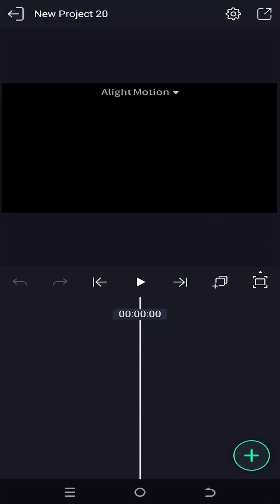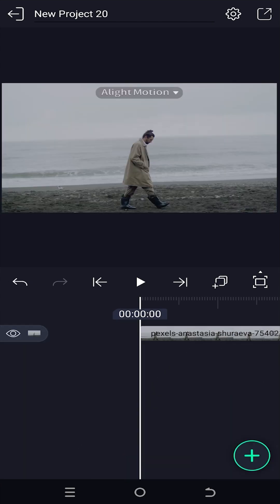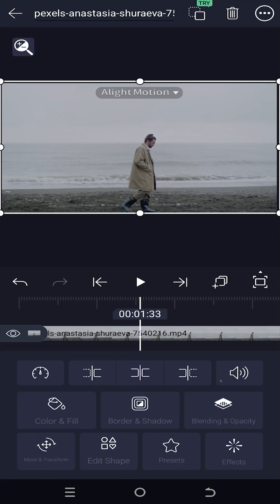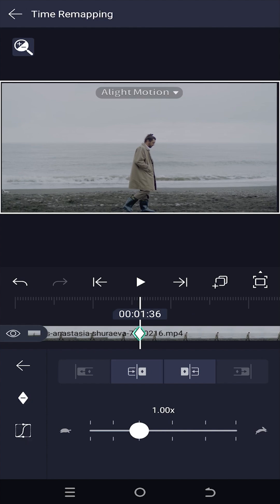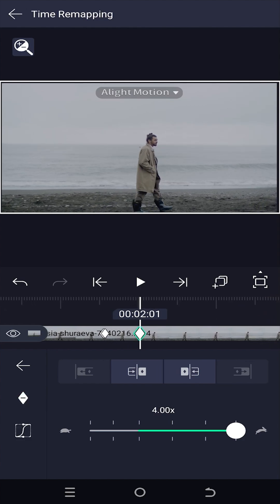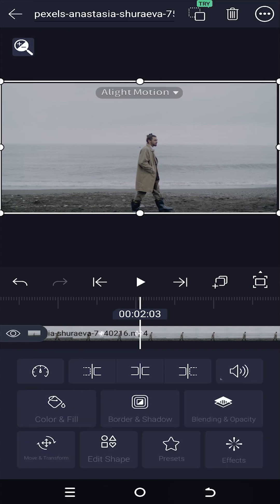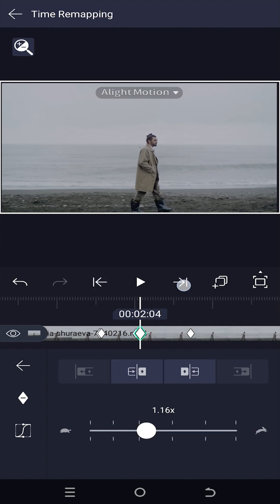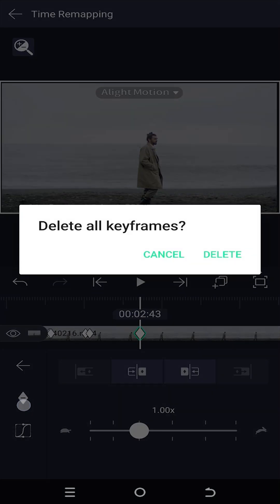Speed Ramping or Time Remapping | Alight Motion Tutorial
In this tutorial, I will show you how to speed up or slow down your video using speed ramping and time remapping techniques in Alight Motion. This is a beginner friendly tutorial on video editing in Alight Motion.